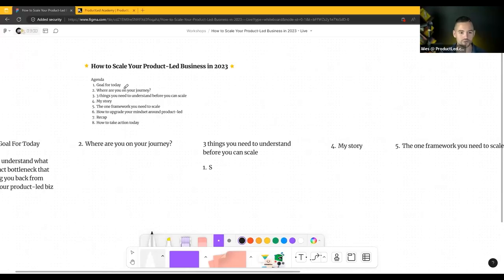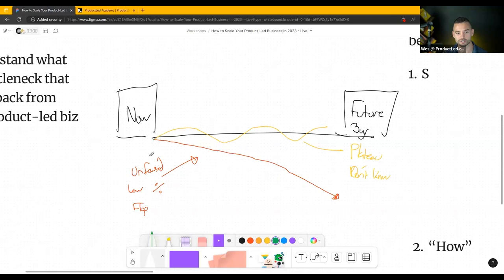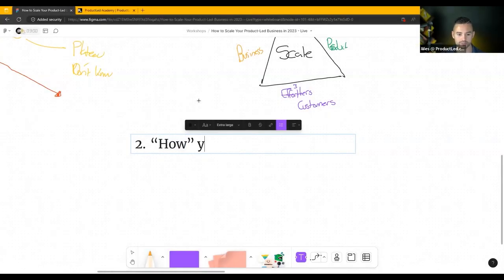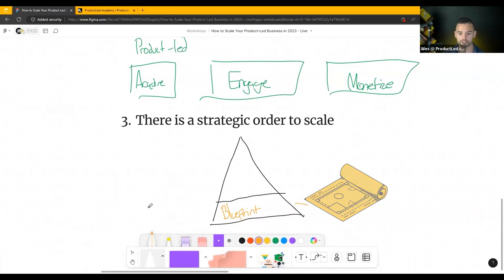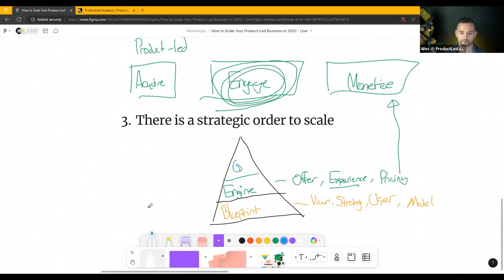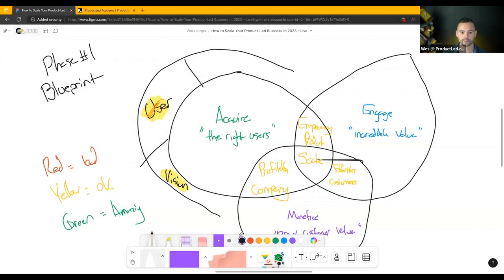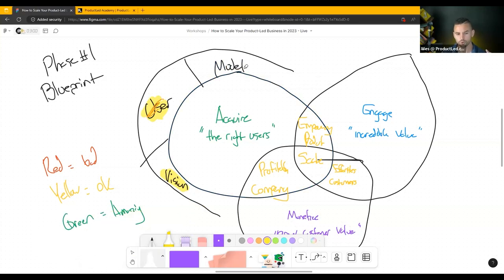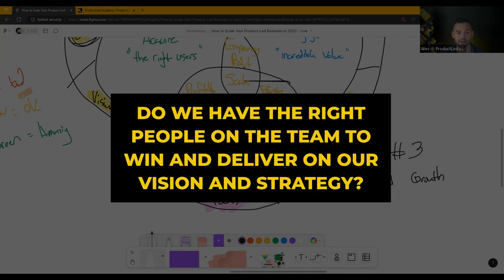How to Scale Your Product-Led Business | Wes Bush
Discover the exact bottleneck holding you back from scaling and the fastest way to overcome it.  I break down the essential steps to take your product-led business to the next level from finding initial success to building a growth blueprint, mastering your product, and assembling a winning PLG team.

Achieve exponential growth for SaaS by aligning three crucial elements: a profitable business, an empowering product, and effortless customers. Learn my secrets and understand why engaging with customers before monetizing is the key to success.

|| Key Takeaways ||
Learn how to identify and overcome growth bottlenecks.
Discover the power of effective strategies and customer engagement before monetization.
Gain insights on creating a strategic roadmap for scaling your SaaS business.

|| Additional Resources ||
Starting and Scaling a Product-Led Company [ProductLed Podcast episode] →

How to Use Customer Intent to Build Product Onboarding That Scales →

Learn more about PLG by reading my bestselling book: Product-Led Growth: How to Build a Product That Sells Itself →